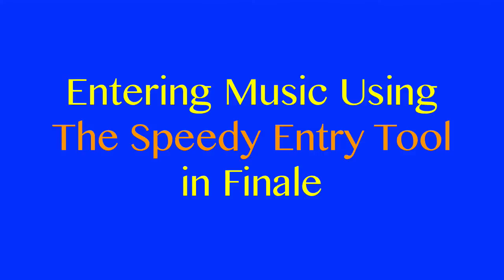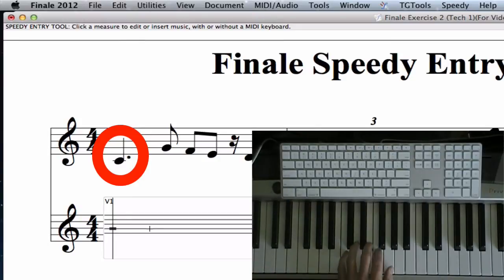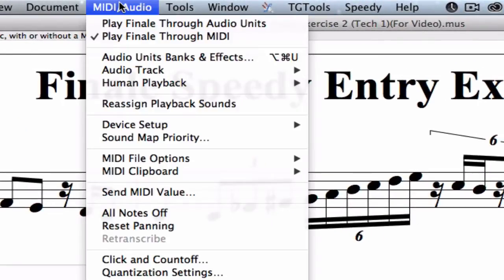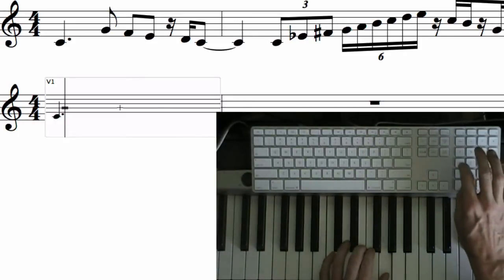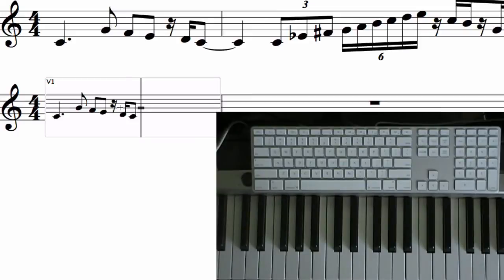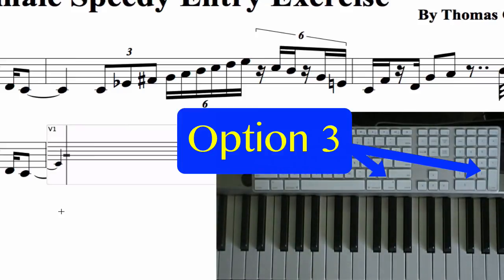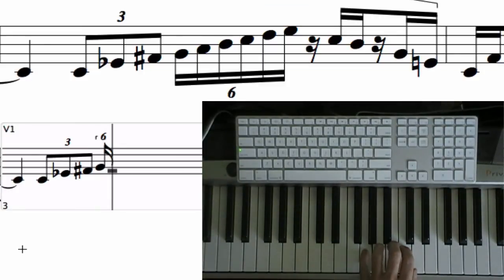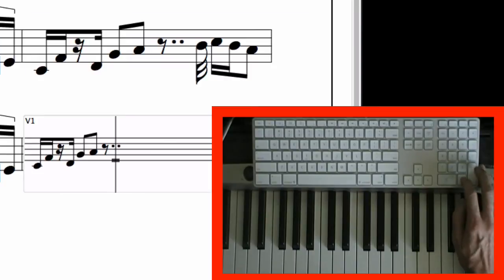Finale's Speedy Entry Tool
This video tutorial shows how to enter music into Finale with the Speedy Entry Tool and a midi keyboard. Read the article at MusicTrainingOnline.com/Speedy-Entry